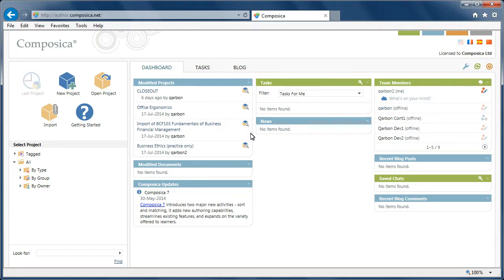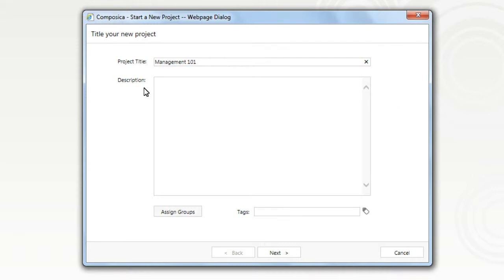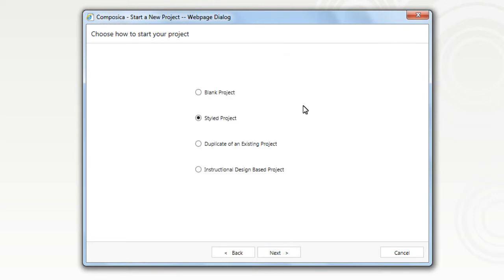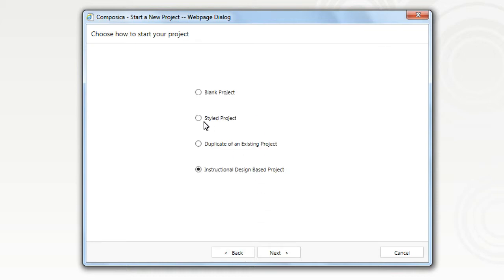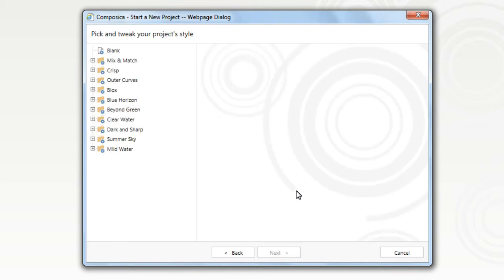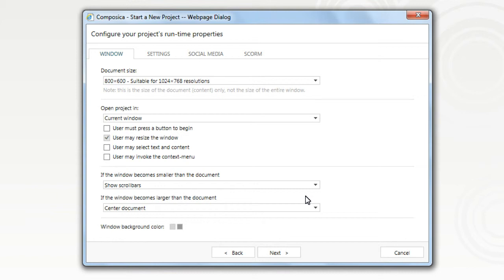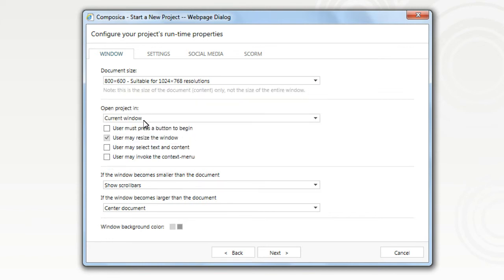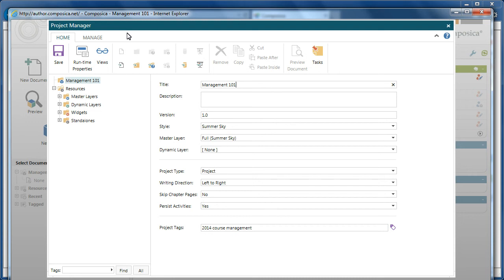Creating a New Project (Composica)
Learn the basics of creating a new course/project in Composica.